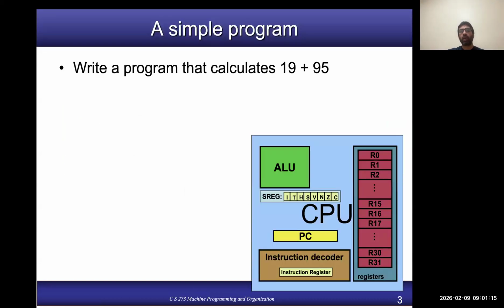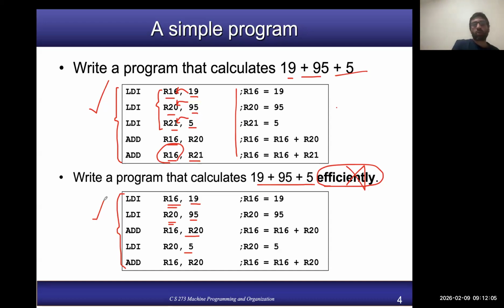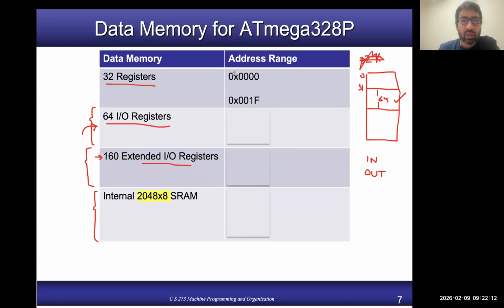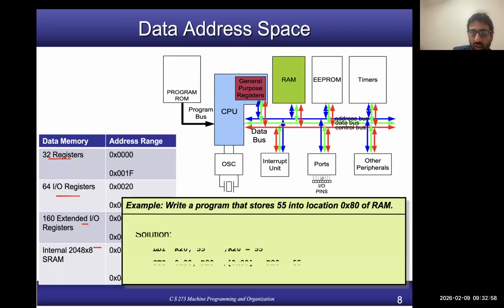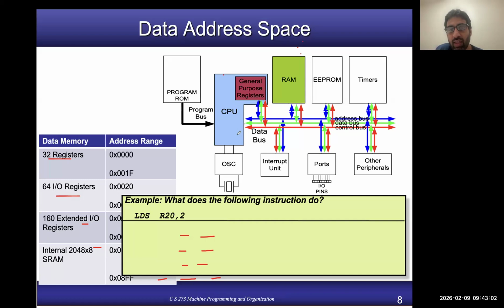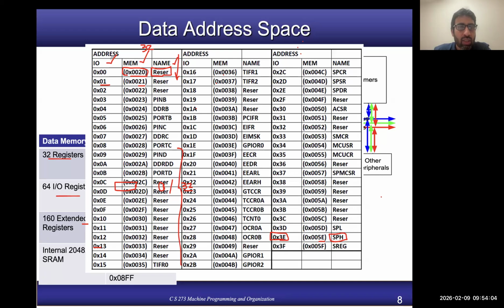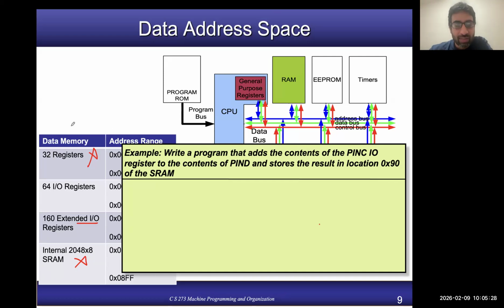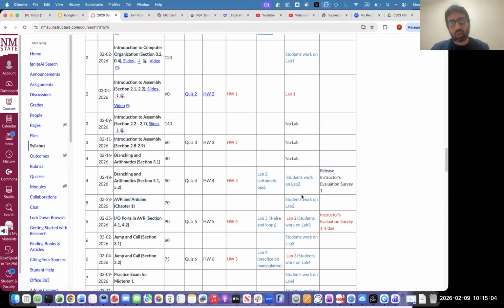CSCI 2230|NMSU|Sp'26|W3D1|Assembly Instruction|ADD|SUB|INC|DEC|IN|OUT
0:00 Introduction & recap
4:14 Writing first assembly program (19+95)
6:58 Exercise: 19+95+5
11:48 Efficient coding with fewer registers
13:55 SUB instruction
15:55 INC instruction
17:03 DEC instruction
18:17 ATmega328P memory organization
22:53 CPU memory access
27:01 LDS instruction (load from memory)
30:15 STS instruction (store to memory)
31:56 Example: Store 55 in 0x80
34:31 Exercise: Store 20 in 0xFF
36:47 Exercise: Copy from 0x80 to 0x81
39:52 Exercise: Add 0x90 + 0x95, store in 0x313
42:26 Q&A: Understanding LDS R20, 2
45:02 Exercise: Store 0x53 into SPH
47:08 Student participation discussion
48:56 I/O register table explained
52:44 SREG register address
55:59 IN instruction
1:00:02 OUT instruction
1:01:44 Using register names
1:03:13 Exercise: Add PINC + PIND
1:06:44 Status register (SREG) flags
1:08:11 Flag example: 0x38 + 0x2F
1:13:39 Lecture wrap-up

Ready to dive into the world of low-level programming? In this practical introduction to Assembly Language and Machine Organization, we'll write and understand our very first programs for the ATmega328P microcontroller (the heart of Arduino!). Starting from a simple addition program, we'll explore fundamental assembly instructions like LDI, ADD, SUB, INC, DEC, and memory operations.

What you’ll learn:
🔹 Writing Your First Assembly Program – Calculate 19 + 95
🔹 Efficient Coding Techniques – Optimizing multi-step arithmetic
🔹 Register Operations – Using 32 general-purpose registers (R0–R31)
🔹 Working with Data Memory – STS and LDS instructions
🔹 Real I/O Port Simulation – Reading from PINC, PIND and storing results

Perfect for:

Computer Science students taking Assembly/Machine Organization

Embedded systems enthusiasts

Anyone curious about how processors execute code at the lowest level

Code in the video:

Simple addition program (19 + 95)

Multi-step calculation (19 + 95 + 5) with optimization

Data memory addressing examples (0x80, 0x90, 0x313)

I/O simulation using IN/OUT instructions